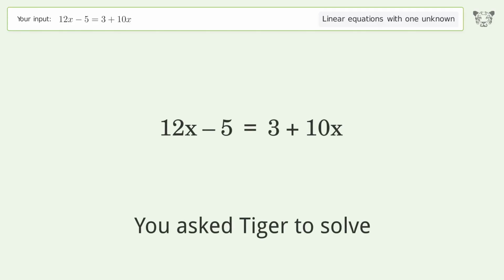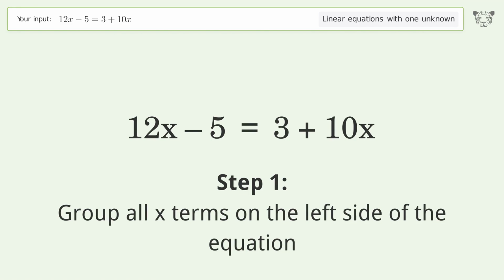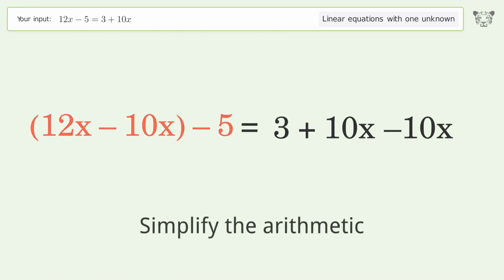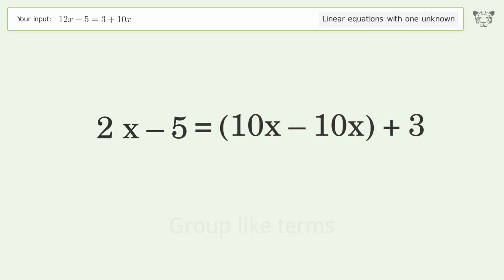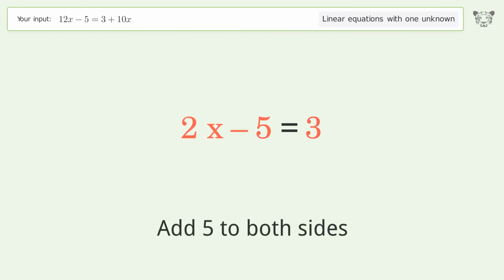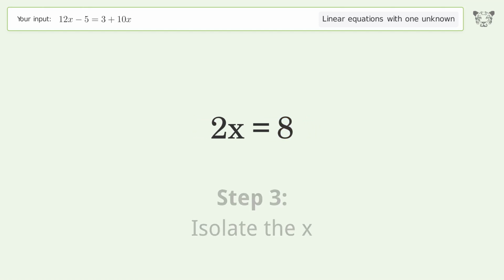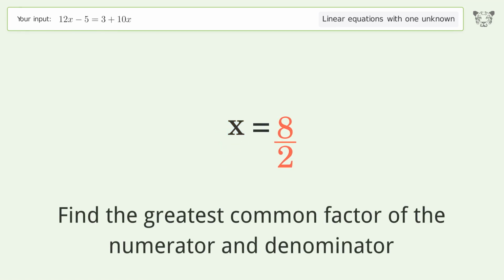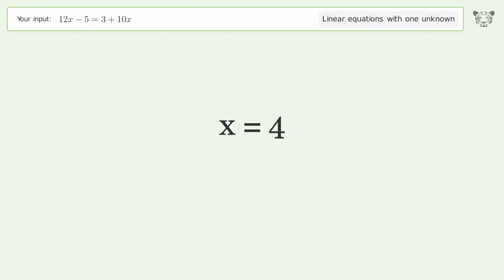Linear equation with one unknown: Solve 12x-5=3+10x step-by-step solution